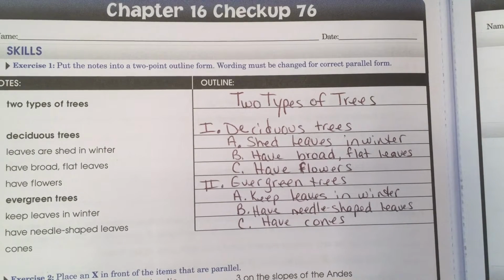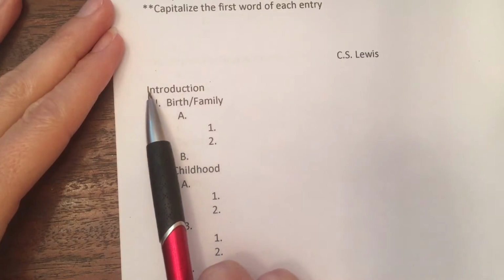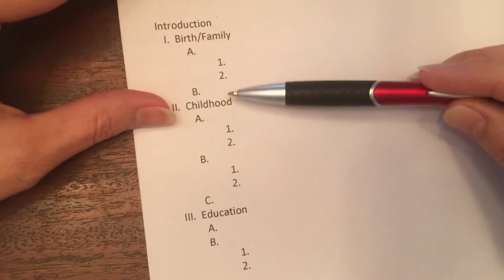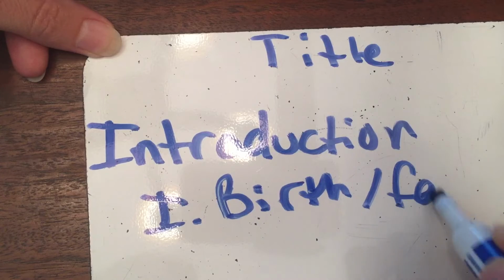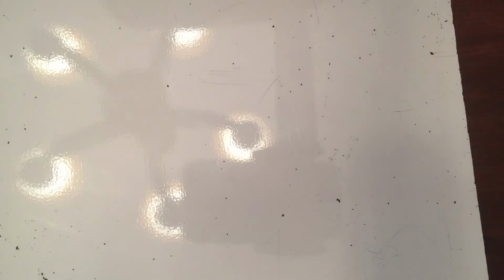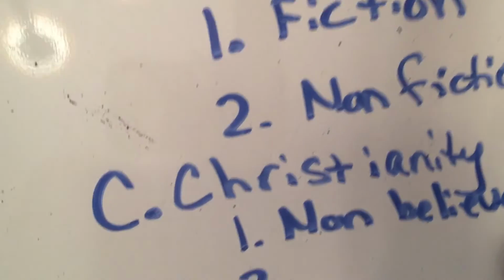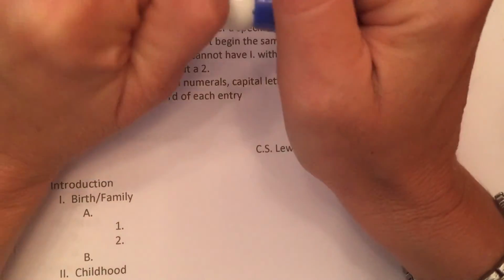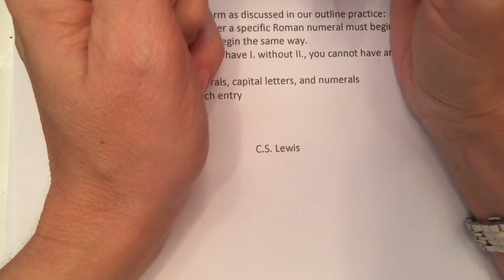6th Eng Lab step #3 outline